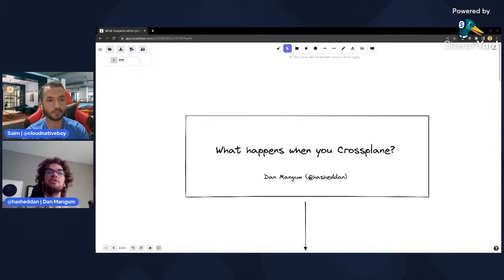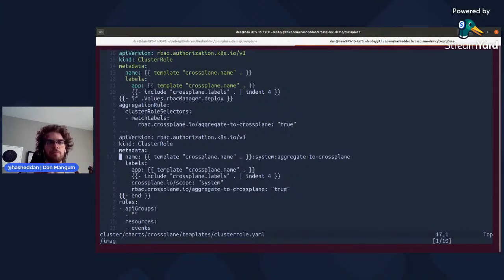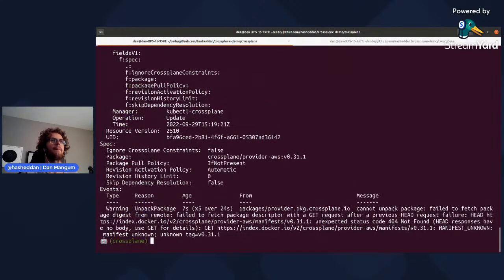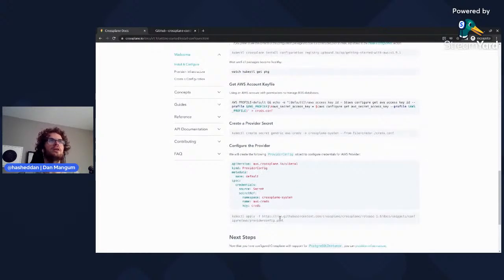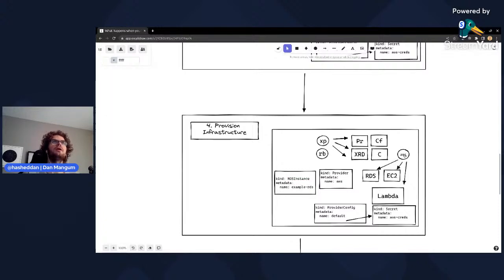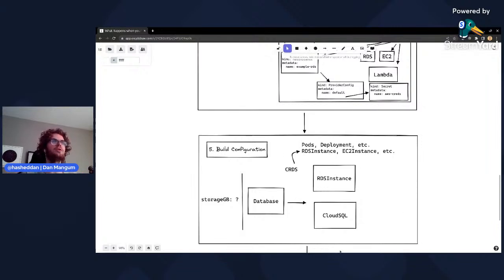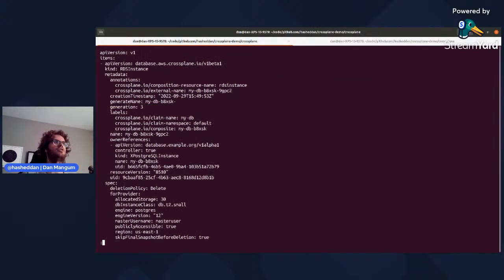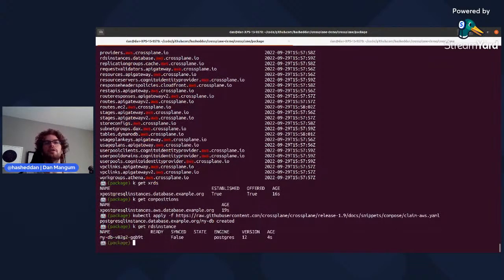How Crossplane Enables Building Control Planes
In this workshop, we'll do a deep dive into exactly how Crossplane works. You may have heard of packages and composition; you may have even used them! In this session, we'll pull back the curtain and show what happens behind the scenes. Attendees will walk away with both a deeper understanding of what happens when they provision infrastructure using Crossplane, as well as how they can get started contributing to the project and ecosystem.

This session will be a good fit for folks who:
-     Want to become advanced Crossplane users?
-     Are interested in how to build distributed systems.
-     Want to understand how they can get started contributing to Crossplane or building their own extensions?